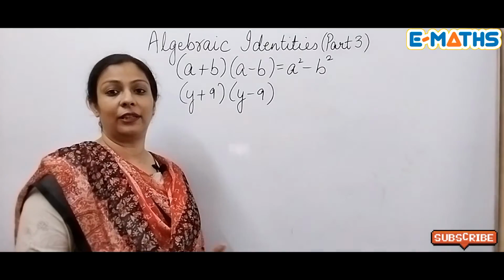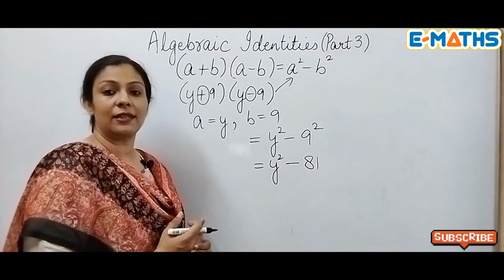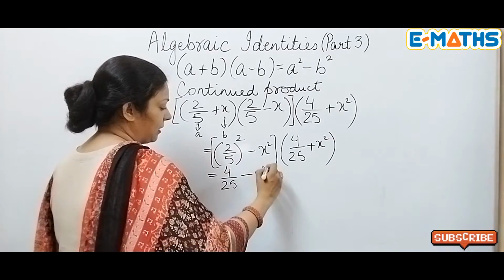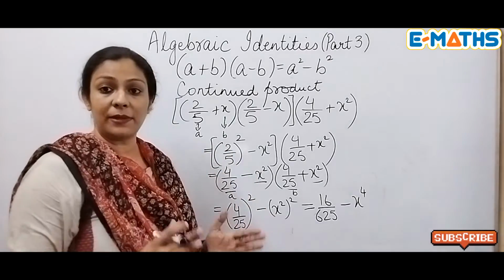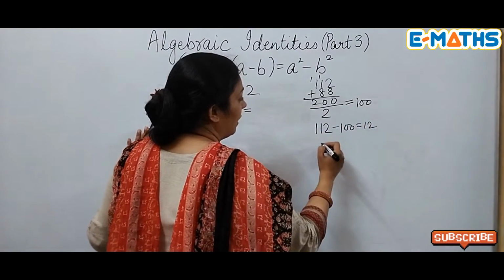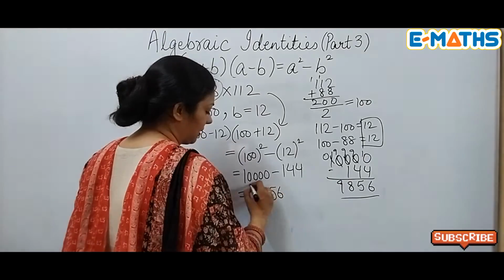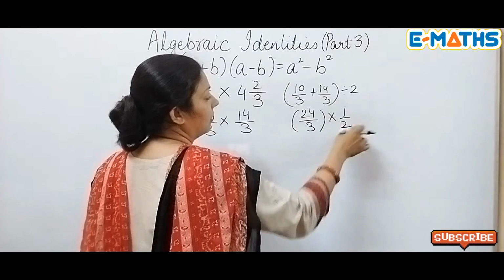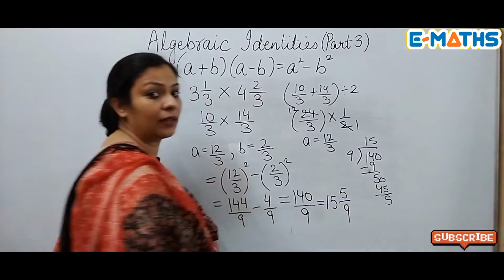Algebraic Identities | Application of algebraic identity (a + b)(a - b) = a² - b² | Class 8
Topic: Algebraic Identity: (a + b)(a - b) = a² - b²
In this video I am going to discuss the above mentioned identity. I have shown you how to solve questions based on this identity. It is relevant for students studying in class 8th in CBSE, ICSE or any STATE boards.

Algebraic Identity: (a + b)(a - b) = a² - b²
Solving questions based on identity
How to Multiply whole numbers and Rational numbers using the identity